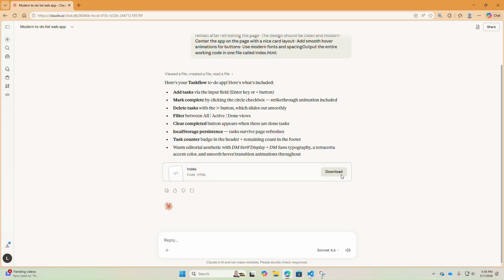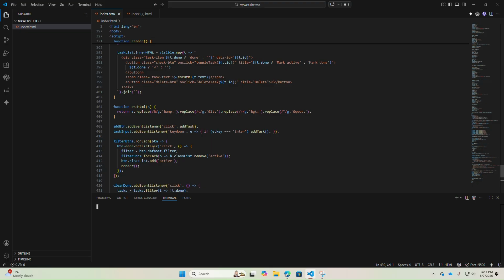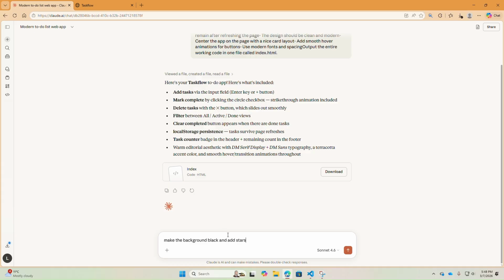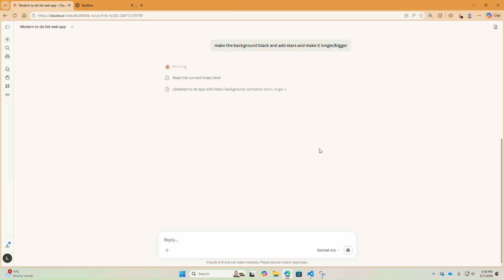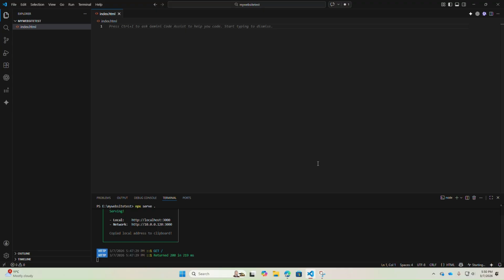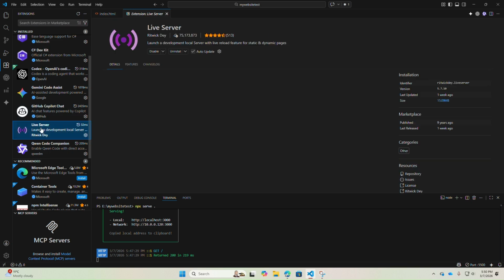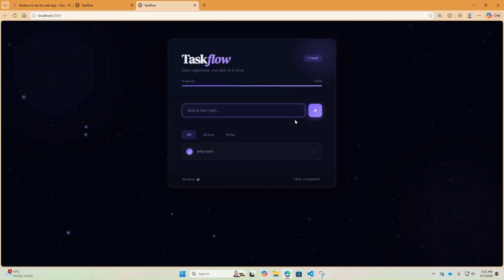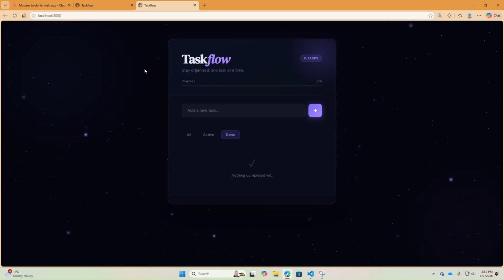Build an App With AI in 10 Minutes (No Coding)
In this video I show how to build a working app using Claude AI with no coding required.

We use Claude to generate the code for a simple web app and then run it to see the results. This beginner friendly tutorial shows how powerful AI tools are for building apps quickly.

What you'll learn in this video:
• How to use Claude AI to generate app code
• How to build a simple web app with AI
• How to turn AI code into a working app

AI tools are making it easier than ever to build websites, apps, and projects without programming experience.